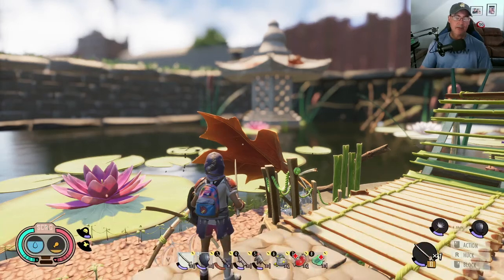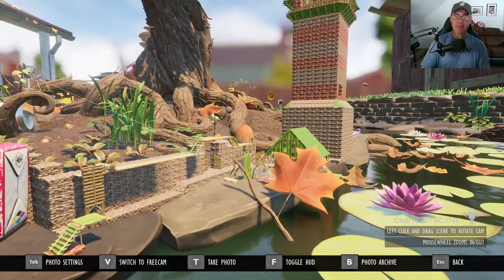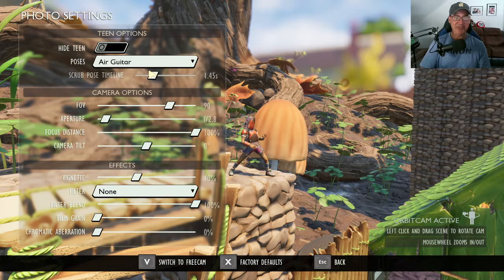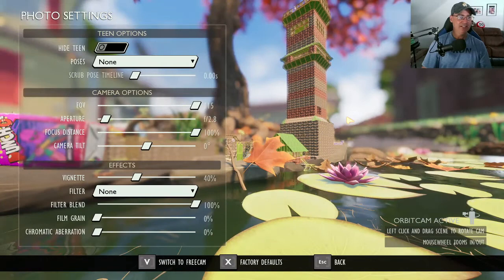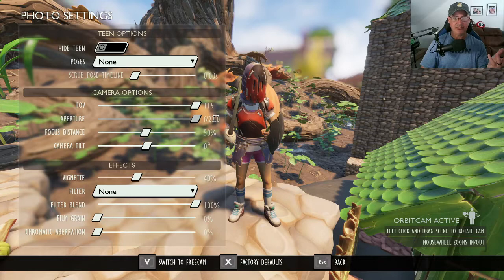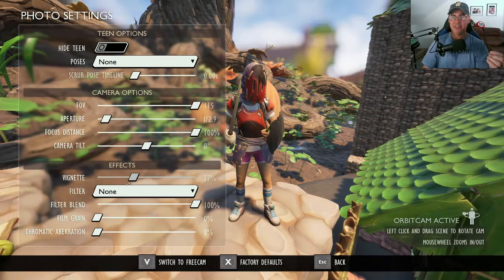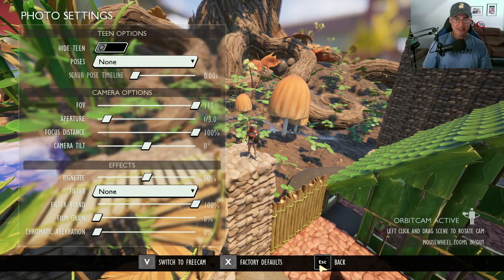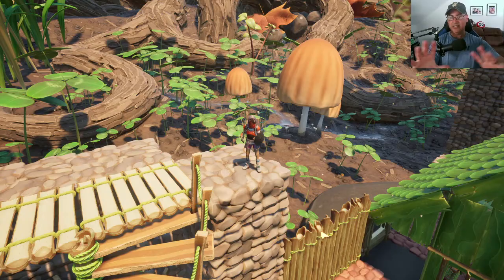Photo Mode - Grounded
Going through the different settings in the new Photo Mode in Grounded

Have Fun Exploring Your Backyards